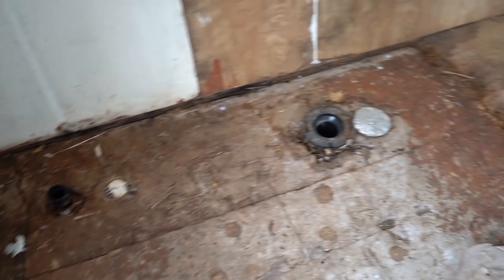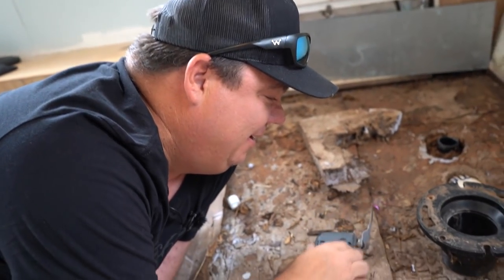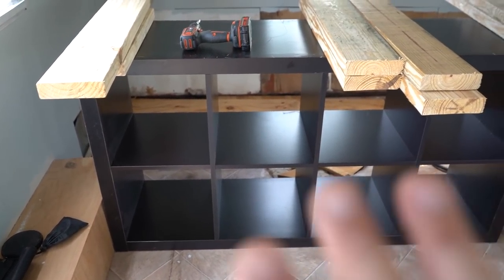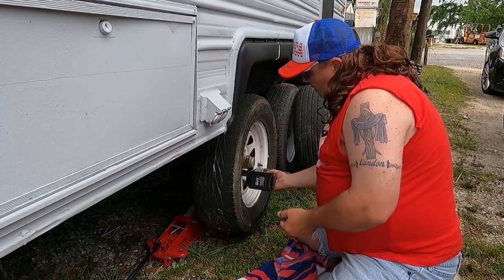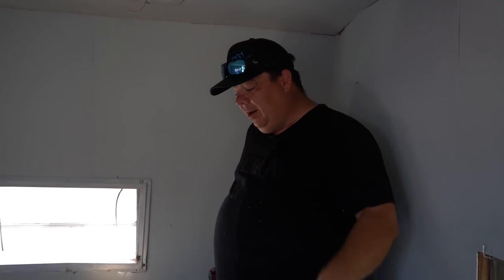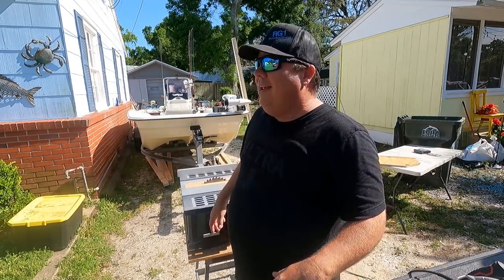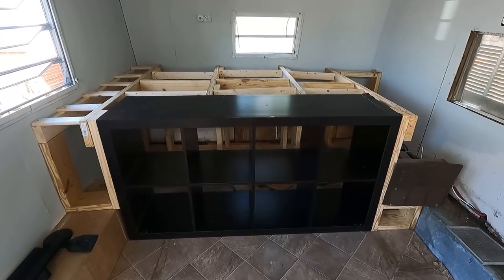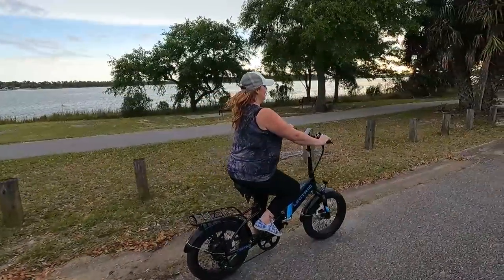We Found A MAJOR PROBLEM! Is It Still WORTH IT? * Camper Rehab*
We Found our first major problem during our camper rehab! Is the project still worth it?